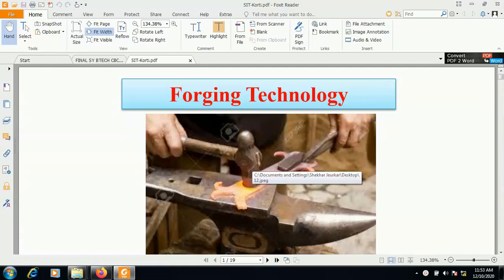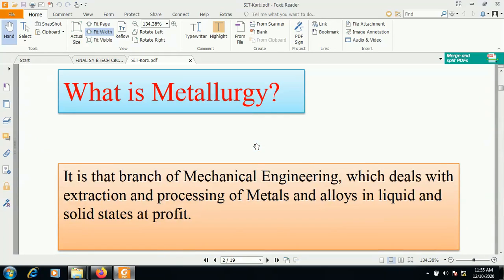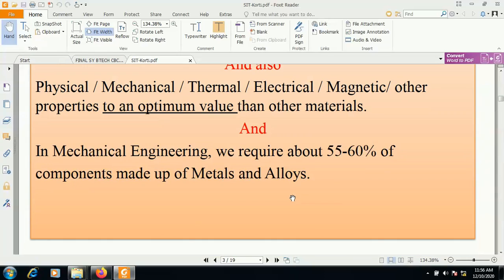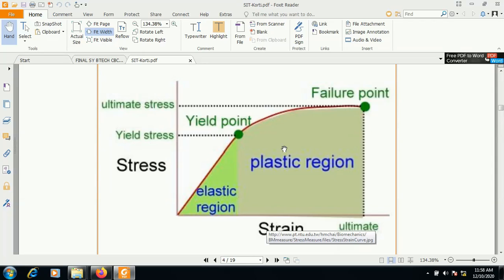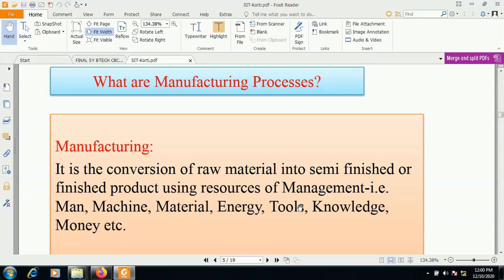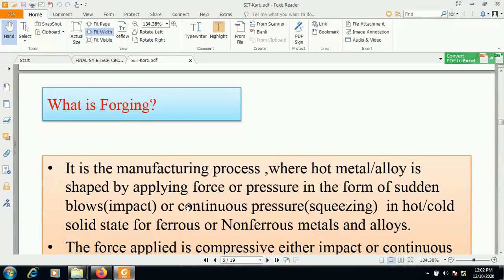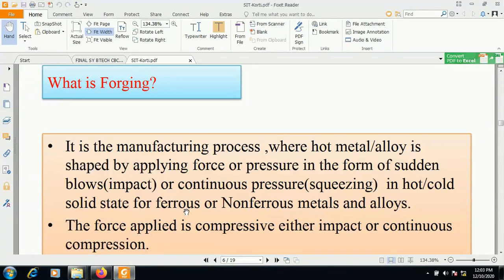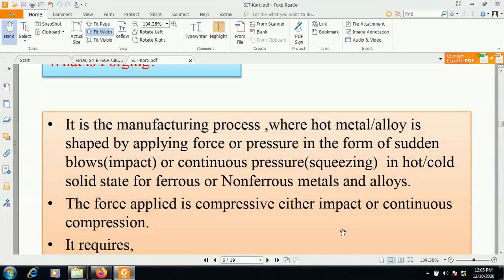Forging Processes 1